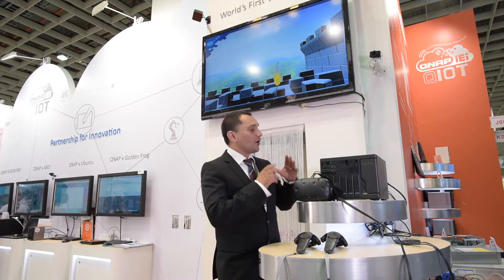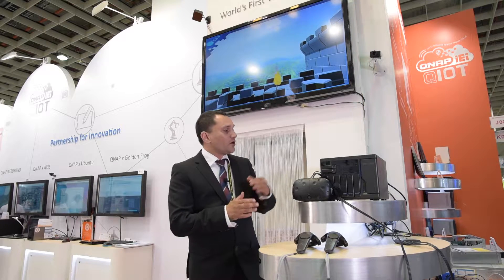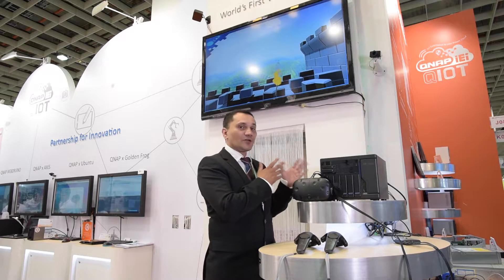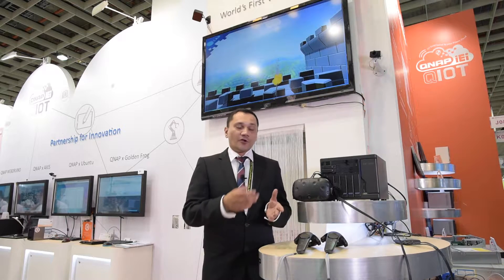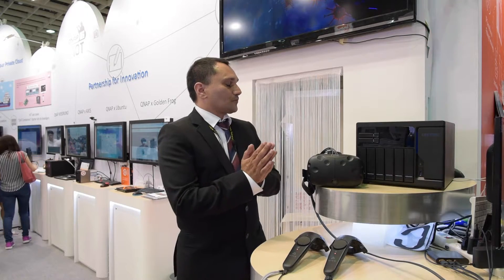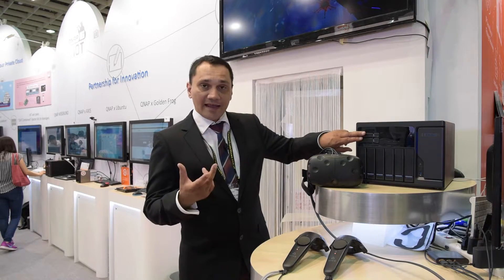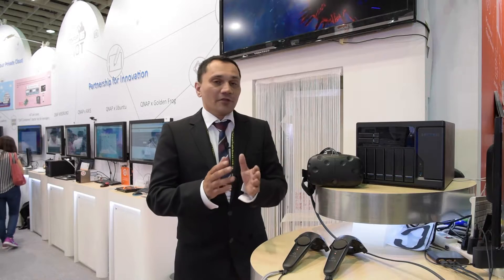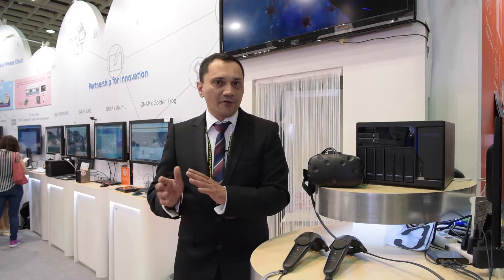QNAP World's First VR Ready NAS TVS-1282/TVS-882 @computex 2016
QNAP NAS TVS-1282/TVS-882 is the perfect solutions for HTC Vive 3D Virtual Reality (VR) and provides a gateway to the world of virtual simulations and gaming. With Virtualization Station in the TVS-1282/TVS-882, you can easily use Windows® OS to run VR, and enjoy the immersive graphics experience provided by AMD Radeon™ R9 graphics cards (sold separately).